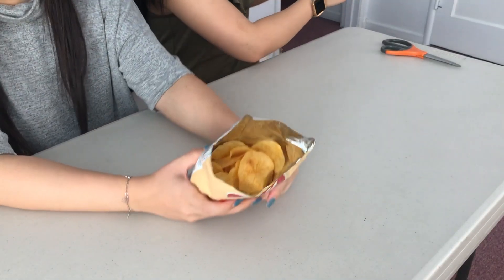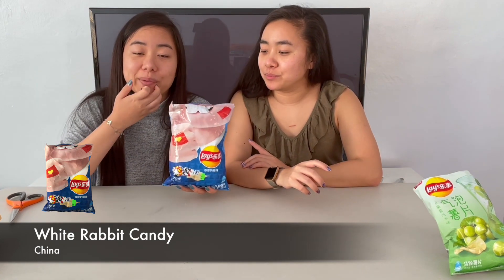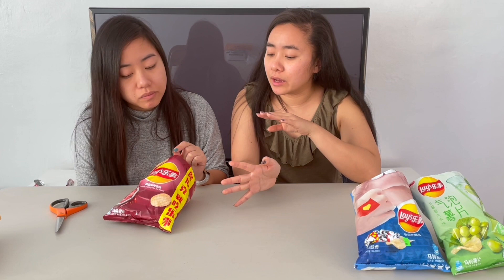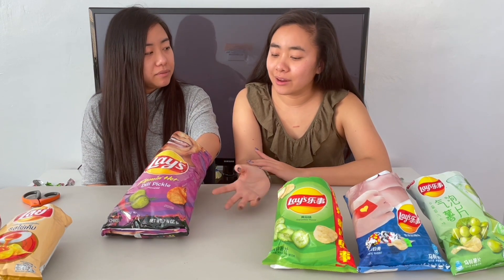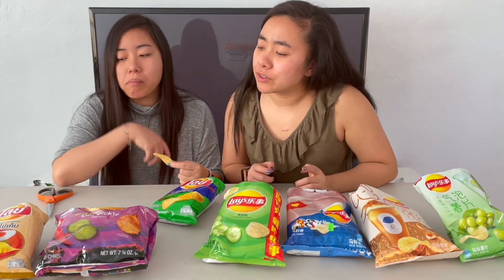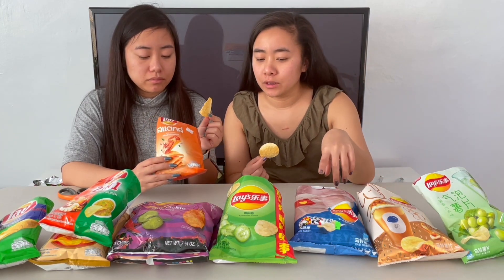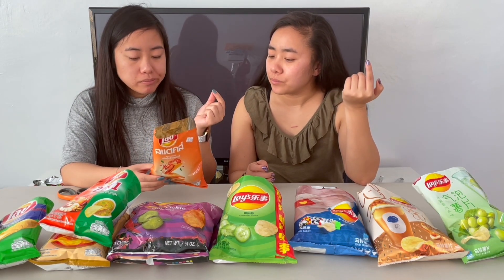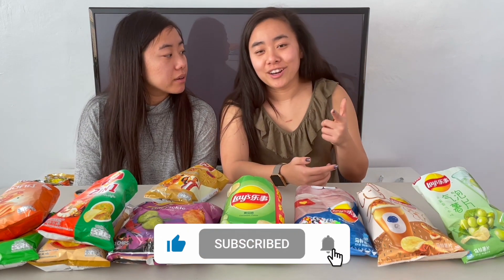Trying Weird Lay's Potato Chip Flavors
The Twins got a hold of some unique and weird Lay's Potato Chip flavors and gave them a try! Seriously, have you guys heard of White Grape Soda flavored potato chips? How about Creme Brulee Milk Tea? We seriously questioned some of these weird Lay's flavors, but had a great time trying them out! These chips surprised us in some pleasant (and very unpleasant) ways! These international (mostly Thailand and China) Lay's chips were definitely much different than the flavors you get in American supermarkets! Such a fun experience for us!

List of all the cool chips tried:
Cucumber Flavored Lay's Potato Chips
White Grape Soda Flavored Lay's Potato Chips
Hot Chili Squid Flavored Lay's Potato Chips
2 in 1: Shrimp Grill & Seafood Sauce Flavored Lay's Potato Chips

Want to try some of these chips? Here's the ones I could find!